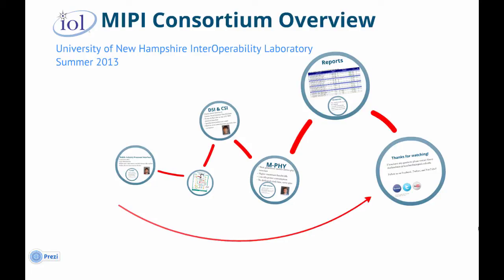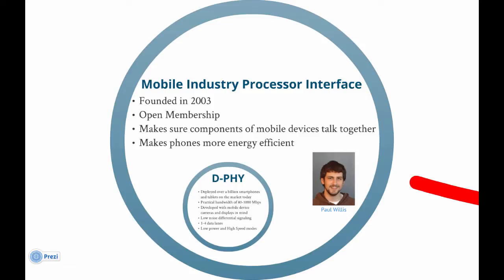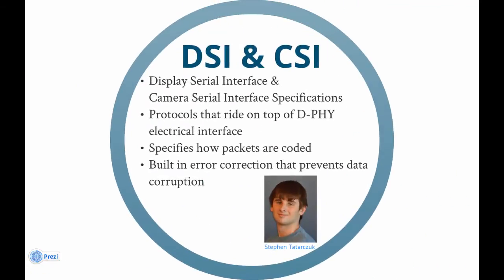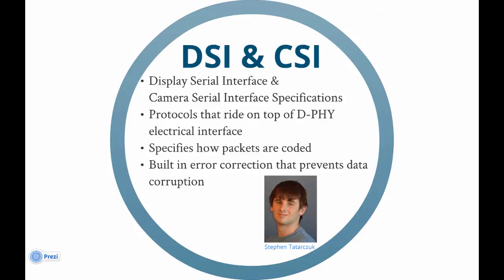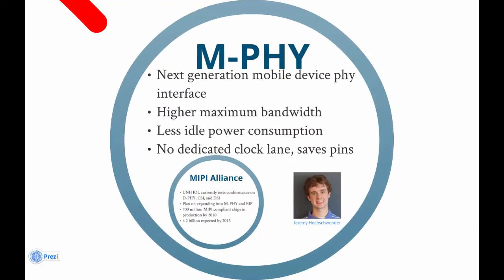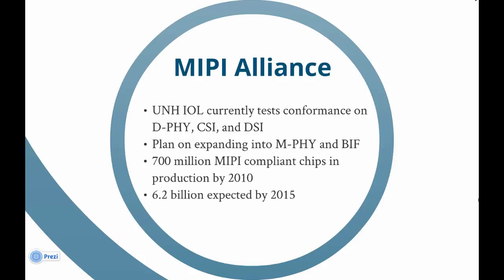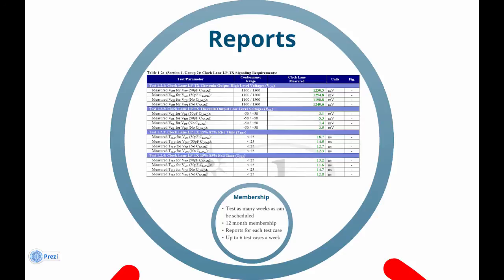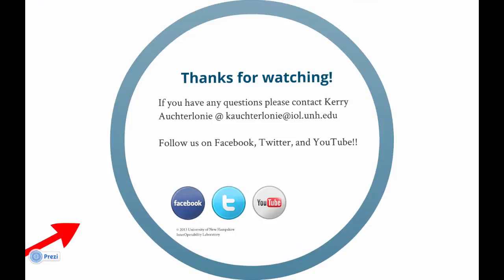MIPI Overview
This video gives a light overview of the MIPI Alliance, UNH-IOL MIPI Consortium, and the technologies that the MIPI Consortium tests.